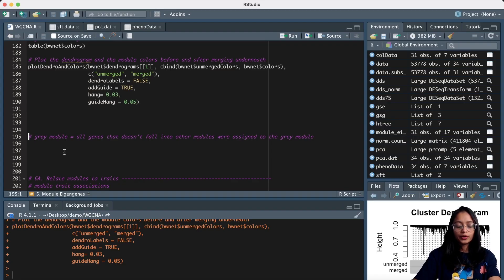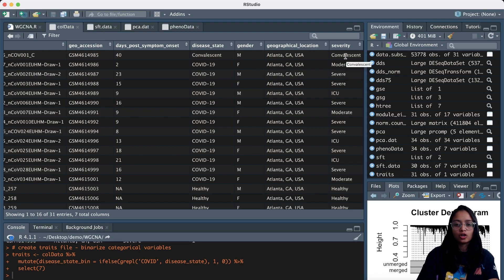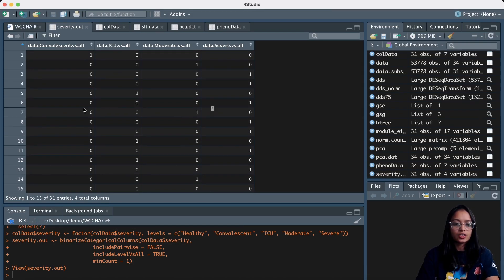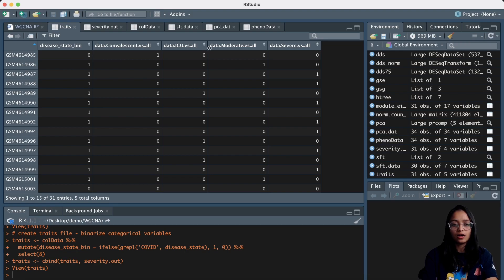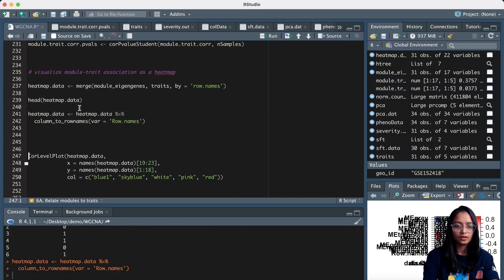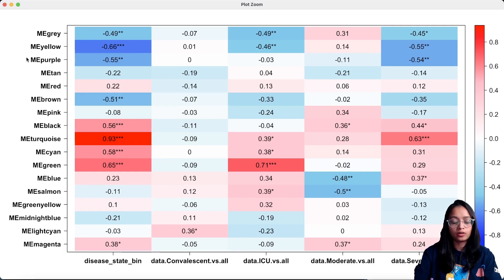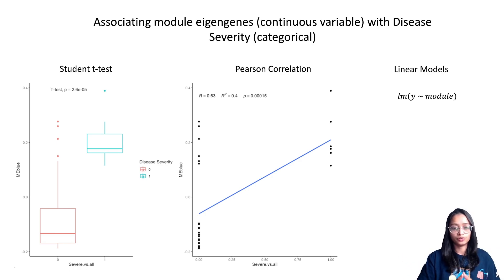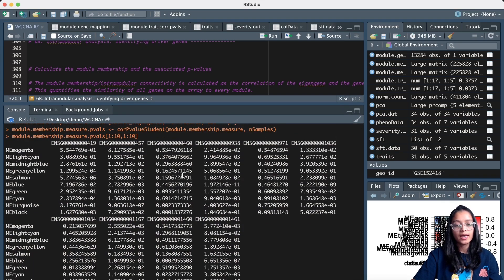Weighted Gene Co-expression Network Analysis (WGCNA) Step-by-step Tutorial - Part 2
This is part 2 of step-by-step tutorial of Weighted Gene Co-expression Network Analysis (WGCNA).
In this video I demonstrate how to correlate modules to phenotypes/traits of interest and perform intramodular analysis by identifying hub genes using module measures and calculate gene significance. In addition, I provide an intuition about associating module eigengenes (continuous variable) to a trait of interest (categorical variable). I hope you find this video helpful! I look forward to your comments in the comment section below!

Chapters
0:00 Intro
00:03 Relate modules to phenotypes/traits
00:14 Binarize categorical variables (traits)
6:03 Correlate module eigengenes with traits
7:23 Visualize module-trait relationship as a heatmap
12:12 Extract genes from modules of interest
13:36 Does it make sense to use Pearson correlation to correlate a continous variable (module eigengene) with a categorical variable (disease severity)?
16:13 Intramodular analysis: get genes with high module membership (hub genes)
17:30 Intramodular analysis: get genes significantly associated with traits of interest